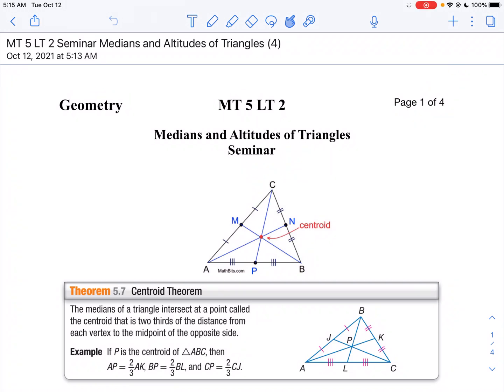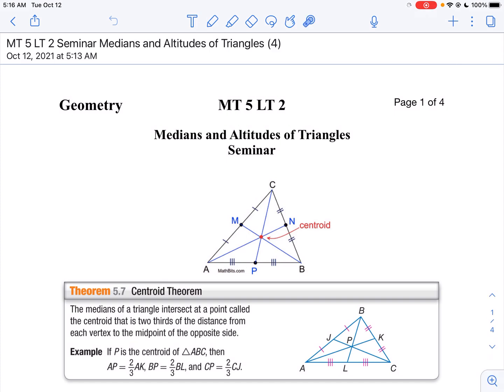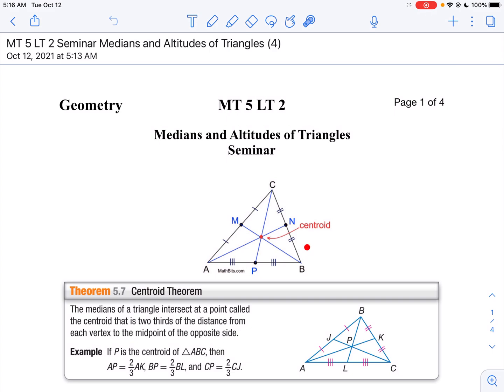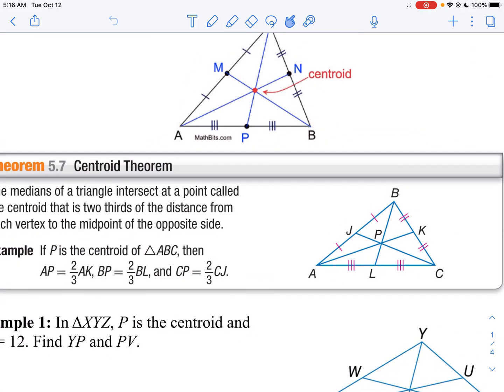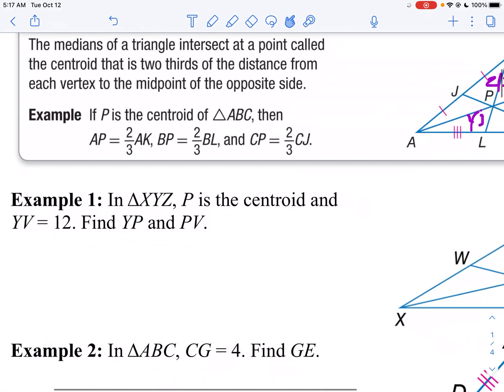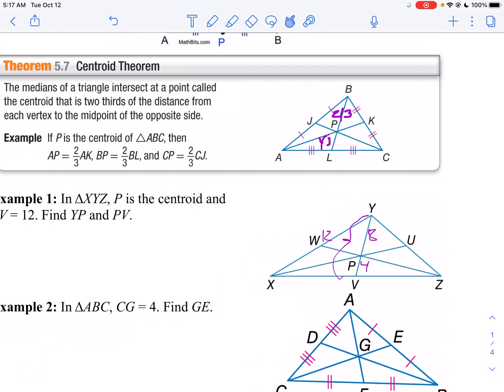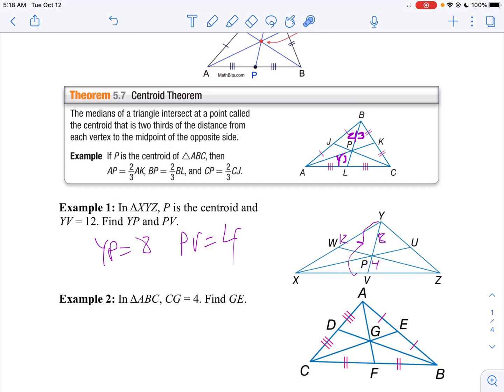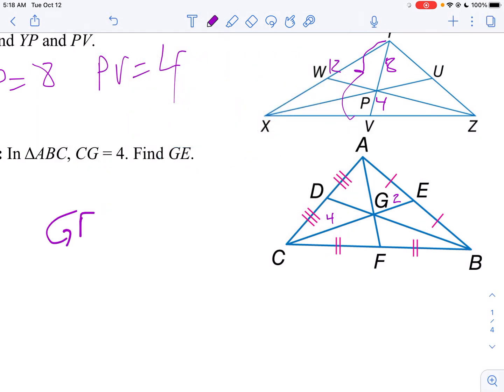MT￼￼ 5 ￼￼LT 2 seminar part 1 median￼